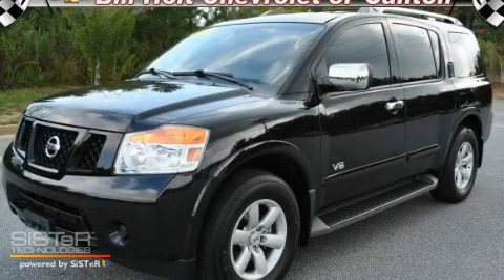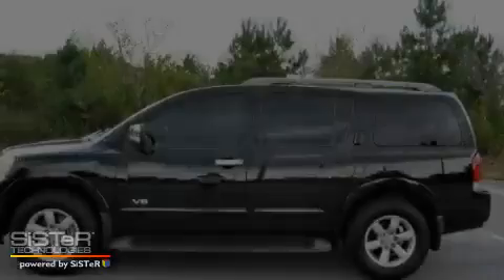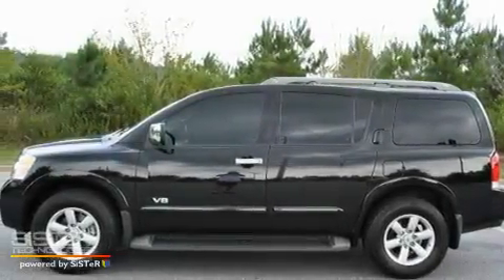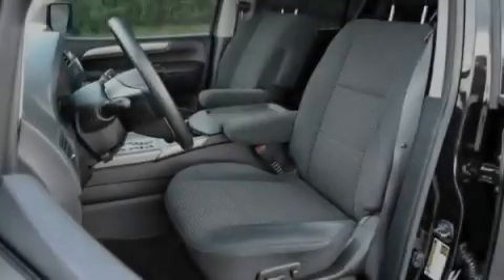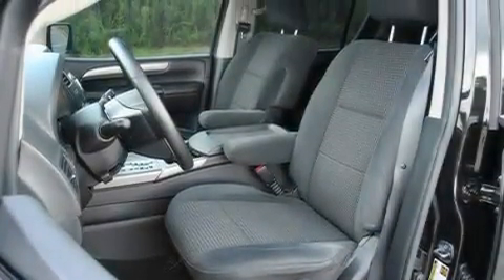Pre-Owned 2008 Nissan Armada Canton GA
Year: 2008
 Make: Nissan
 Model: Armada
 Engine: Gas/Ethanol V8 5.6L/339
 Trans.: Automatic

 Miles: 31,331

 CANTON CHEVROLET

 http://

 2008 Nissan Armada Canton GA